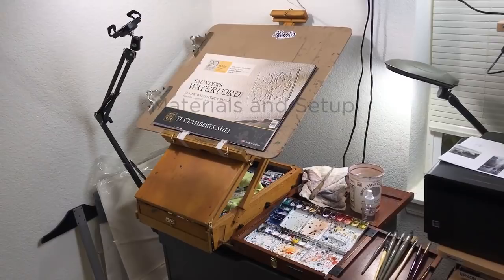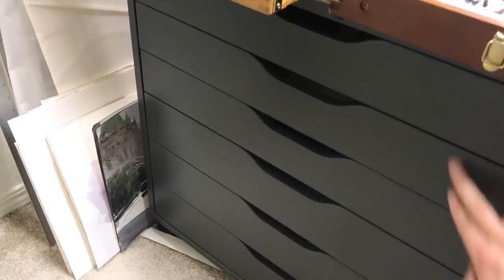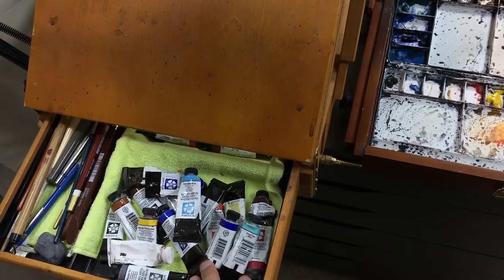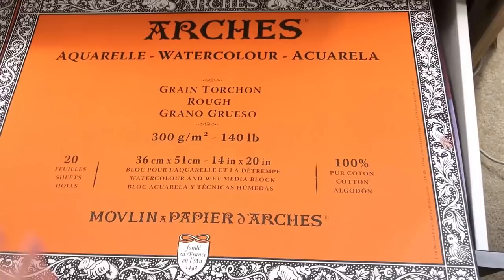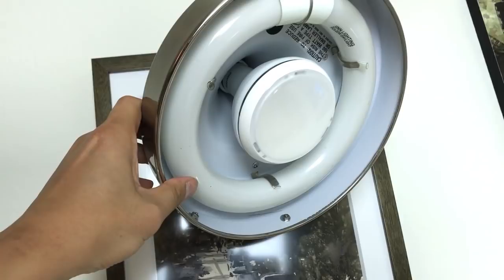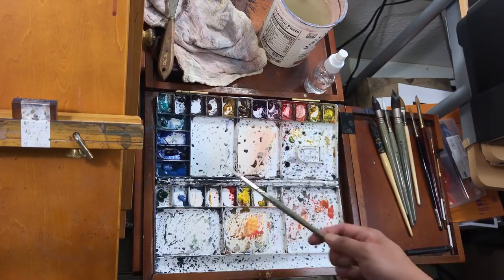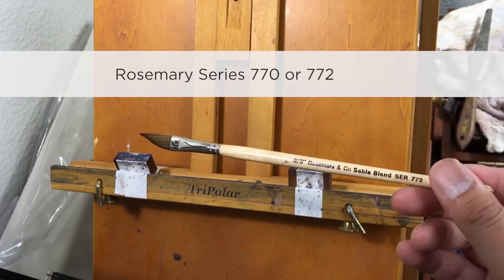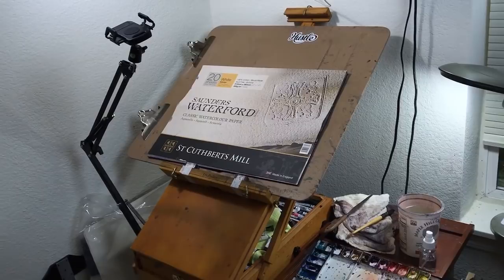My Watercolor materials and setup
Paper - Saunders Waterford 12x16 rough

Big wash brushes - Escoda Aquario, Joseph Zbukvic set

Smaller paint brushes - Escoda Perla #8 and #10
(it's cheaper to buy them separately rather than the set with a travel brush that I rarely use)
Escoda Perla #10

Lighting - Philips 5000K LED flood light

My brush for the trees and foliages -
Escoda Rserva #10